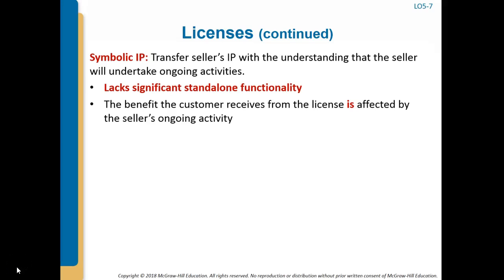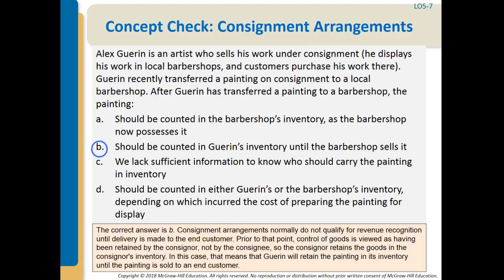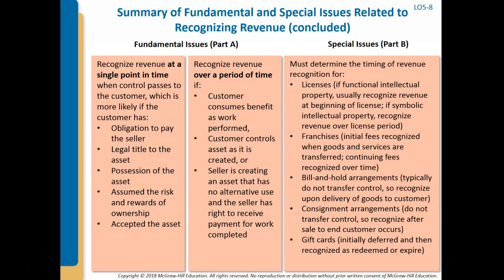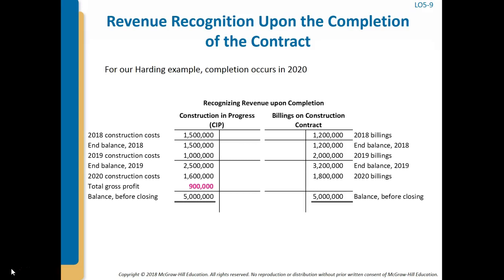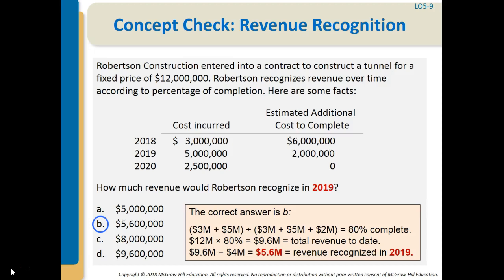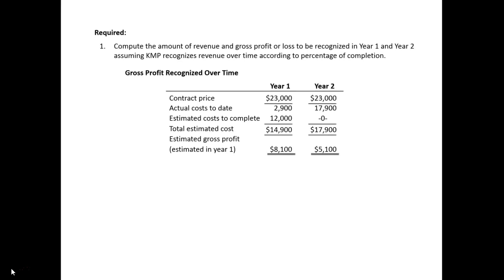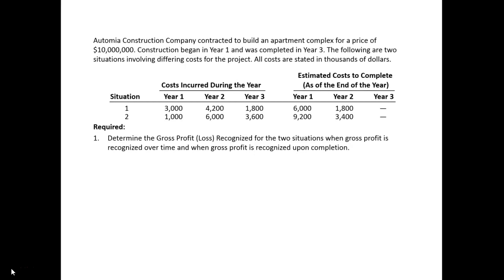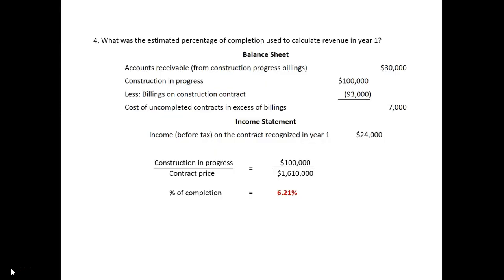Intermediate Accounting Chapter 5 Lecture - Part 3